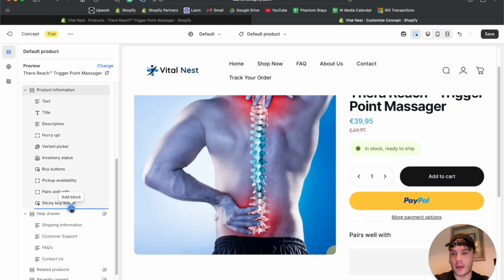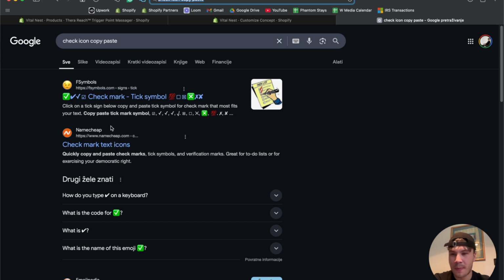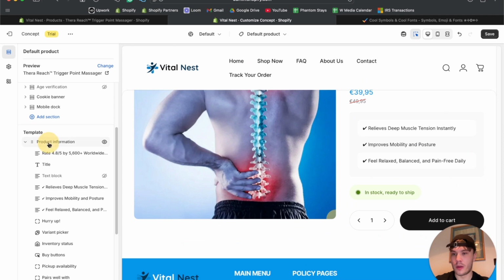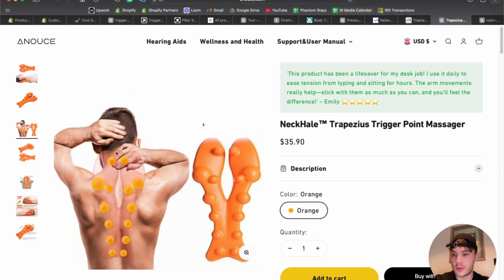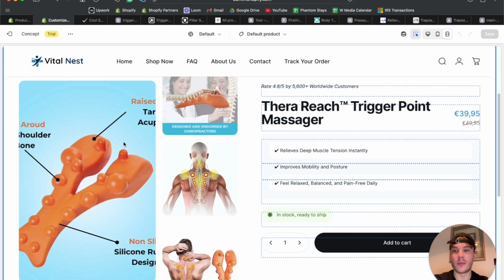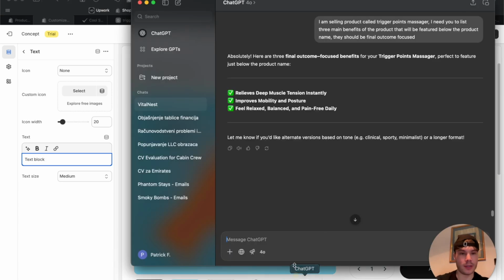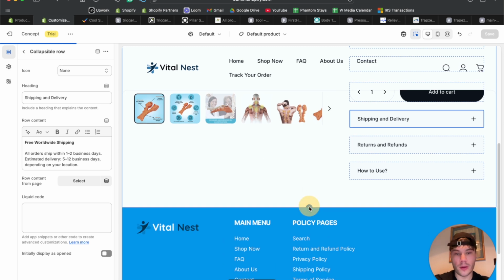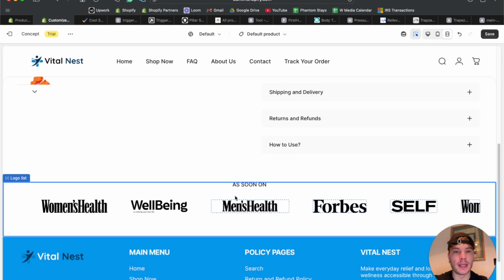📄 Building Our Product Page (Part I) | Shopify Dropshipping Product Page Design Tutorial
In this video, we kick off Part I of our Shopify Product Page series by laying the foundation for a high-converting product page for our dropshipping store. A well-structured product page can make or break your sales — and we’re showing you how to do it right from the start.

From layout planning to setting up essential sections, this step-by-step guide is ideal for Shopify beginners and experienced sellers looking to boost conversions.

🎯 What You’ll Learn:

Key elements every product page must include

How to add product titles, descriptions, and pricing

Choosing the right product media (images, videos, mockups)

Page structure tips for desktop and mobile

🛒 This tutorial is perfect for:
✔️ E-commerce sellers launching their first store
✔️ Anyone looking to create trust and urgency on their product pages

💬 Got questions about product formatting or layout? Leave them in the comments below.